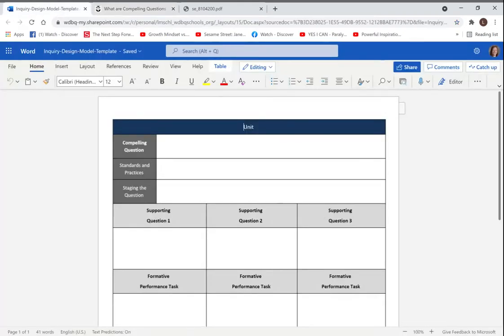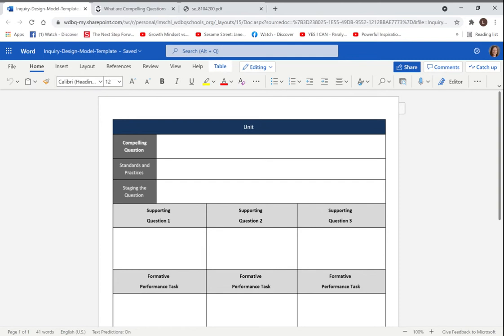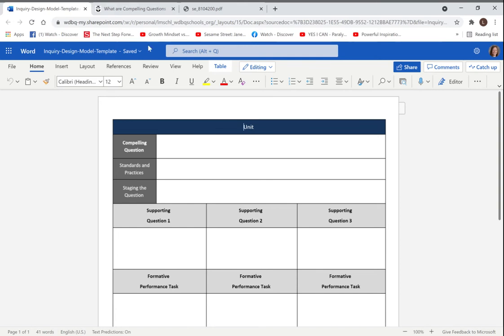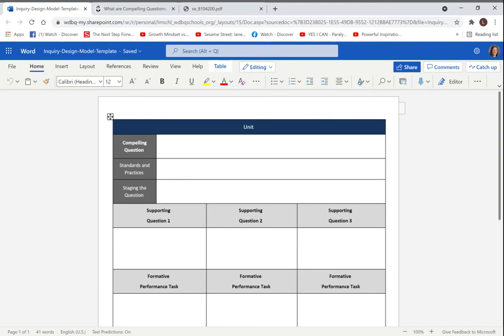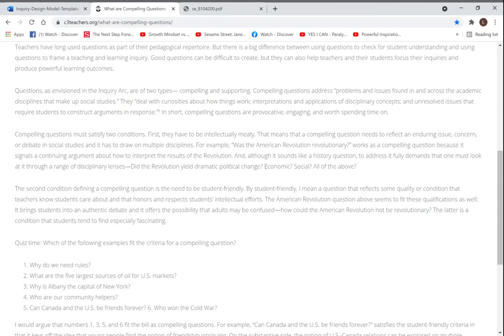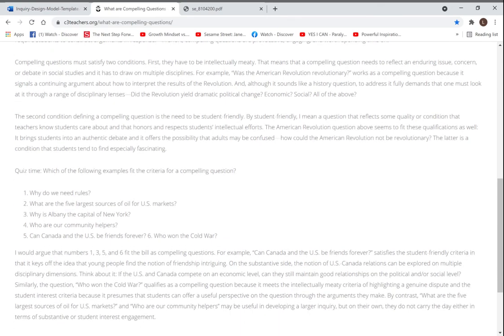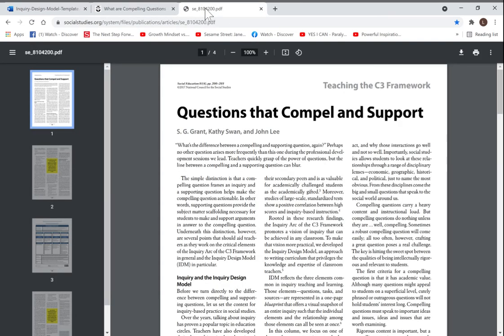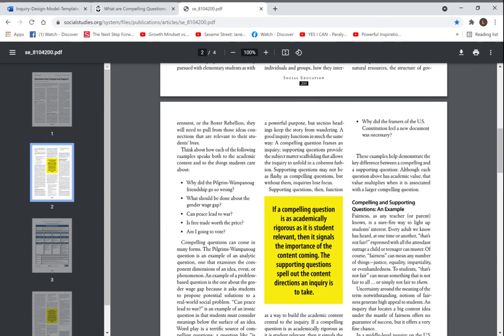Creating Compelling and Supporting Questions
Take a look at the C3 template and two resources that provide descriptions of compelling and supporting questions.